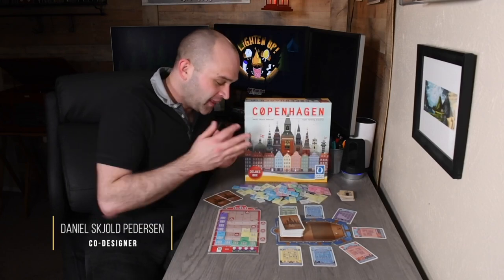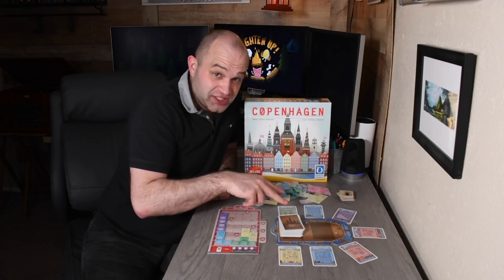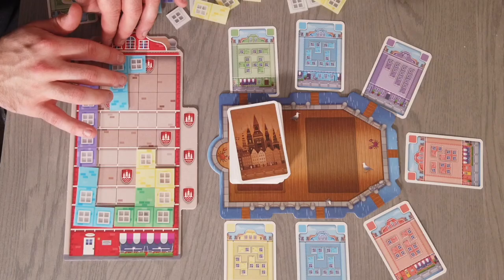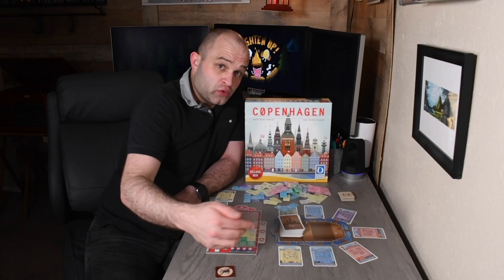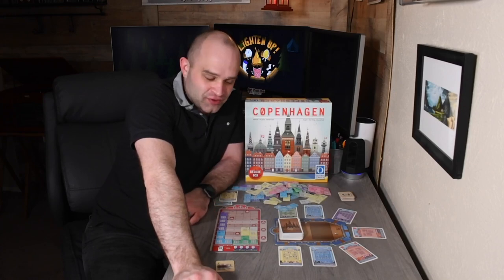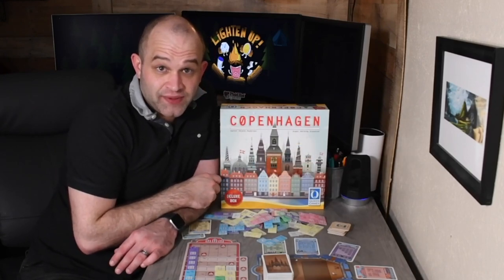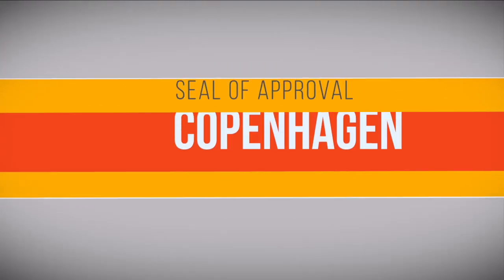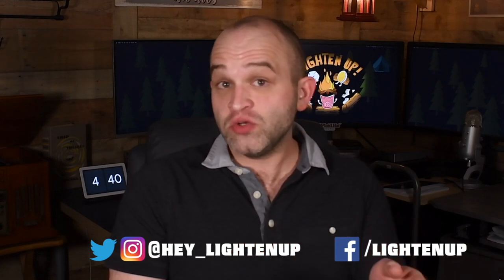Copenhagen Review with Spencer Williams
Spencer WIlliams takes a look at Copenhagen!